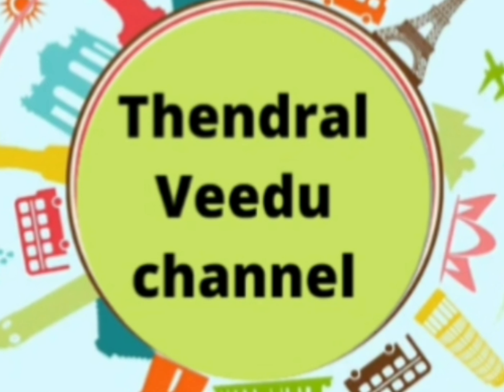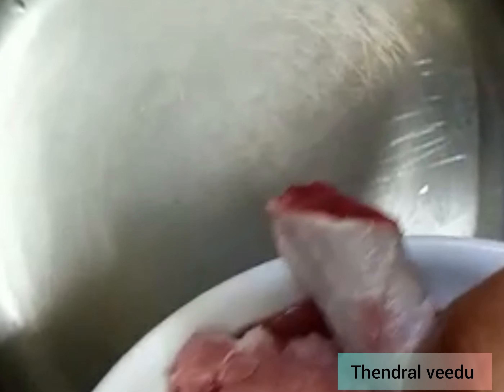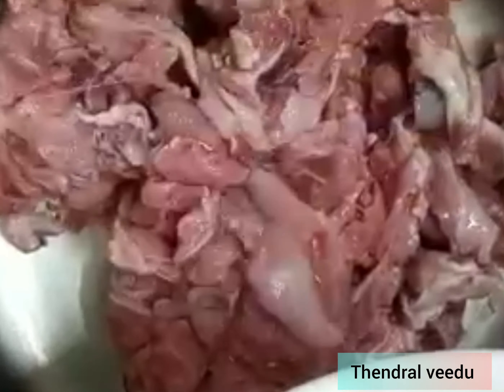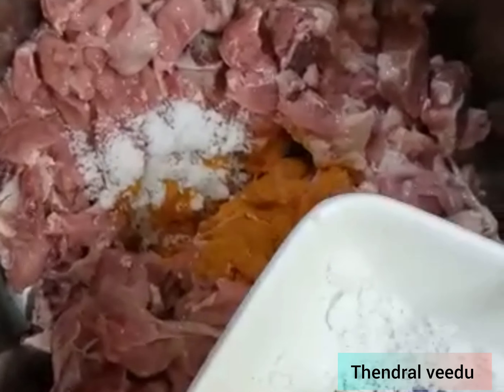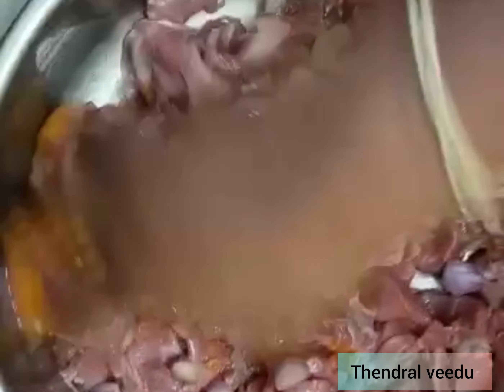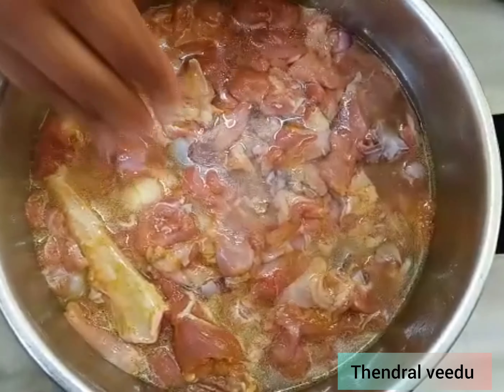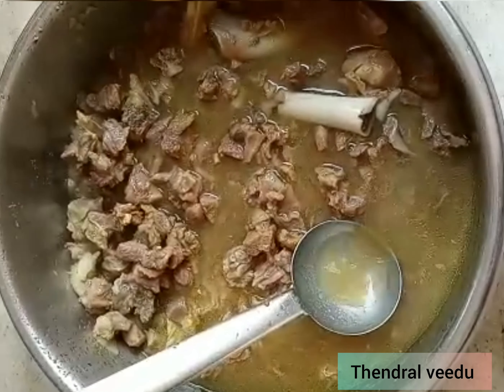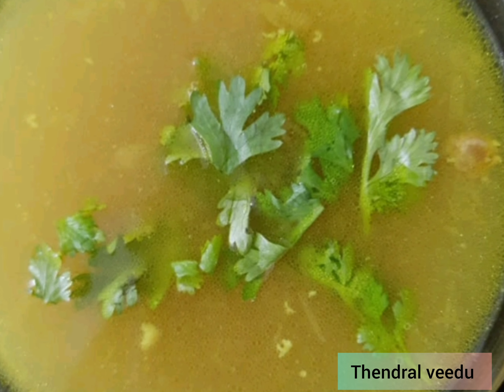Mutton Soup for Kids|| how to make mutton soup||மட்டன் சூப்||Thendral veedu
In this video we will see how to make mutton soup for kids.It is highly nutrients it also protect the joints. 11 months onwards you will give to your baby.